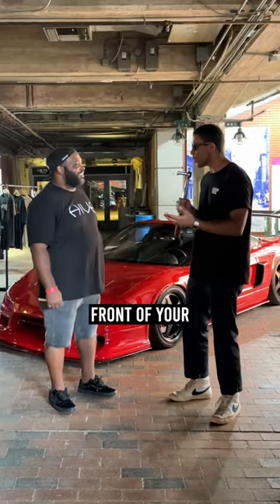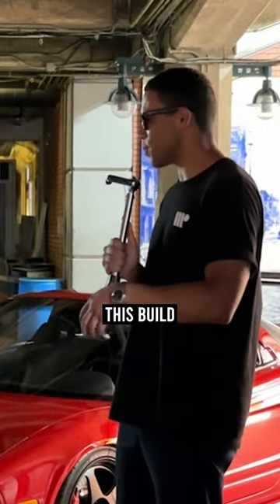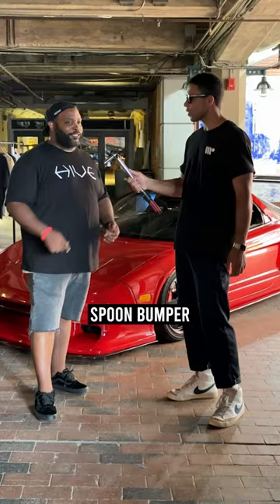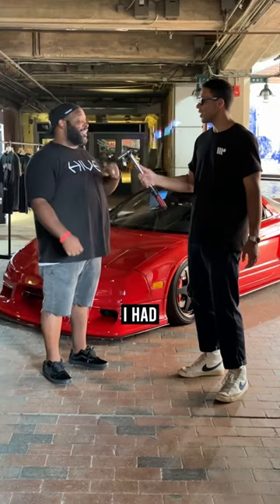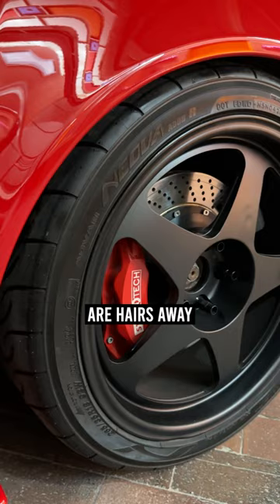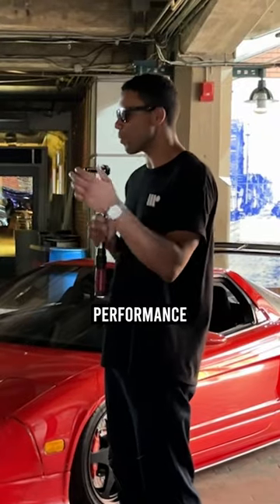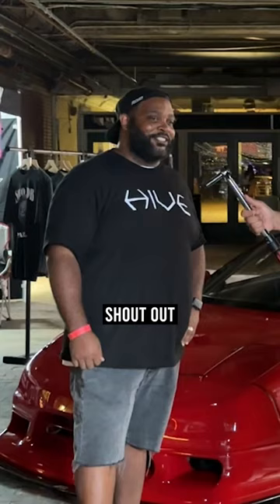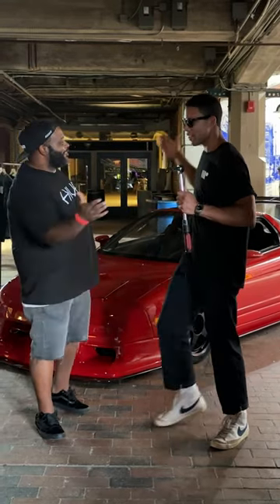This beautiful NSX has all the Spoon Sports parts 🏎️🔥🛞